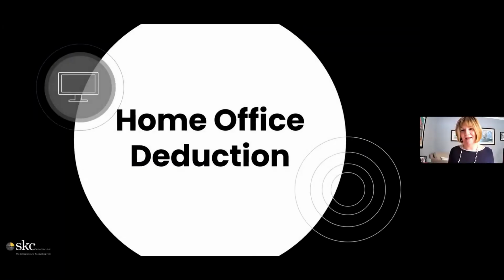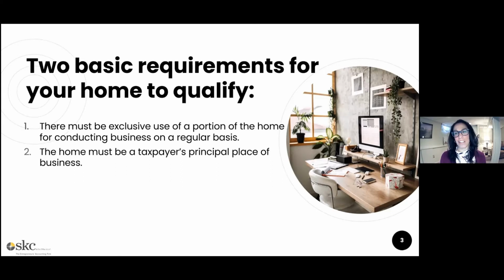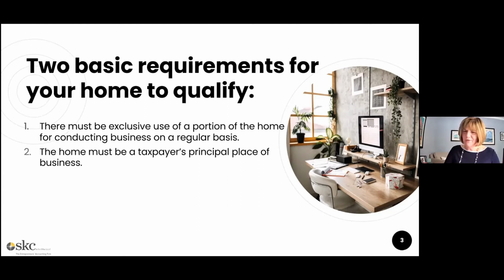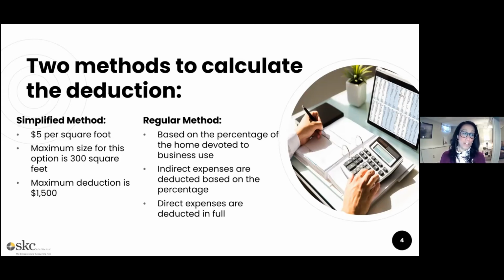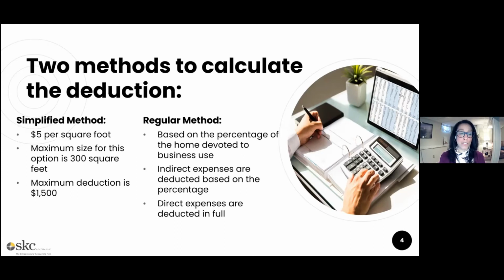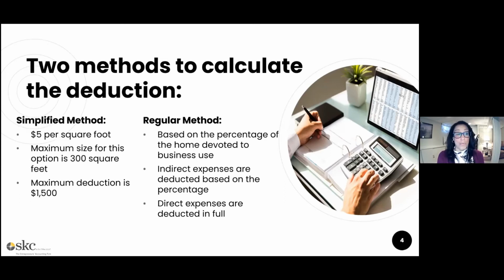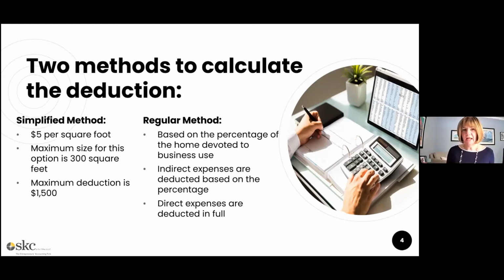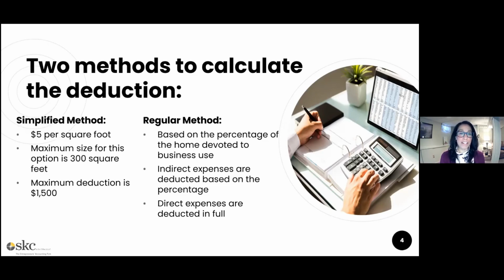2020 Taxes: Home Office Deduction